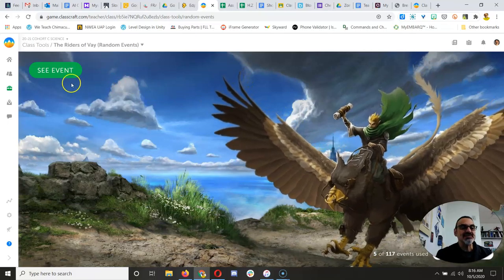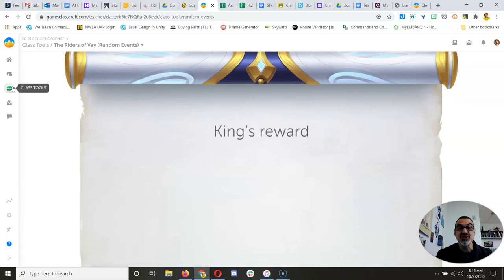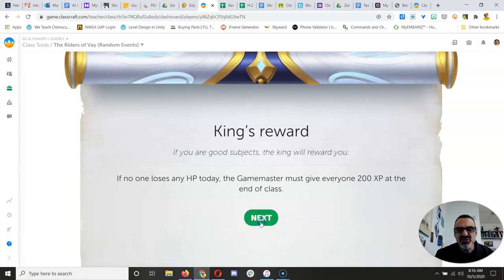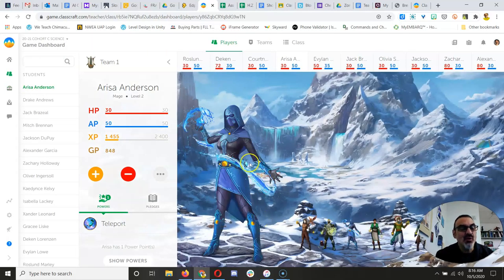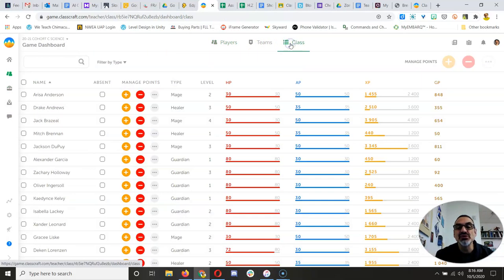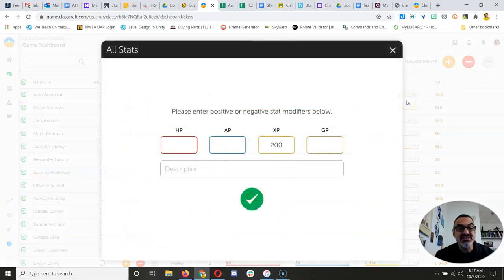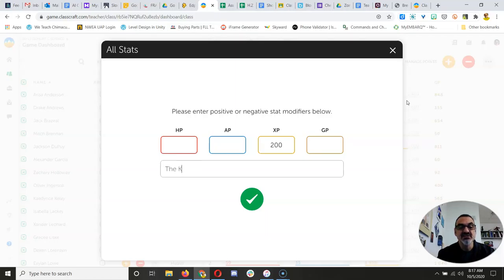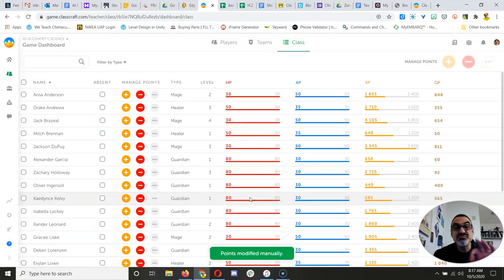10-05-20 Random Event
Another Classcraft Random Event for our remote-only students in Cohort C!